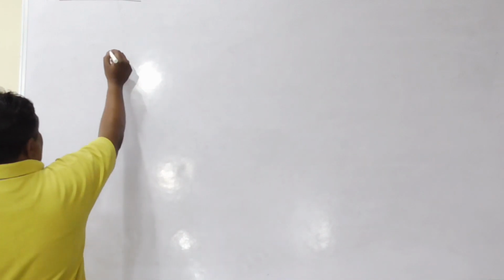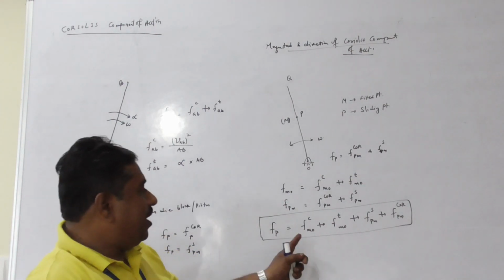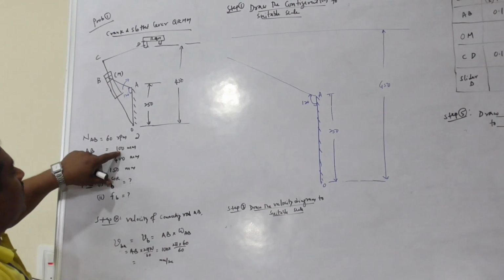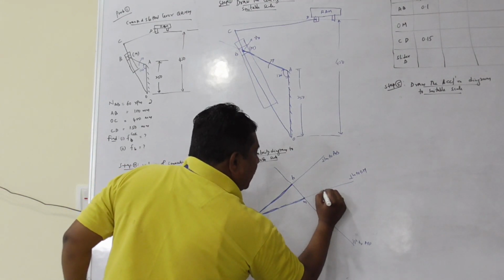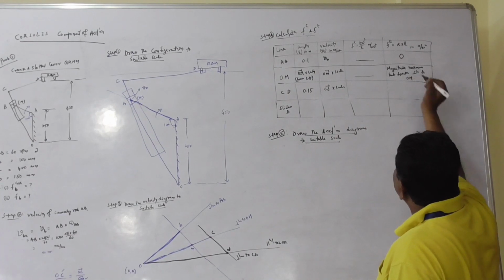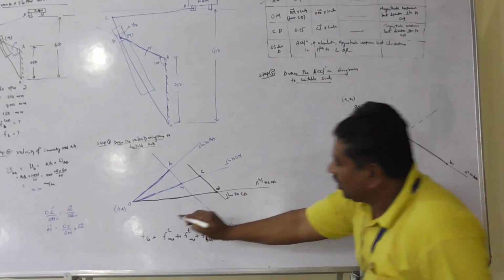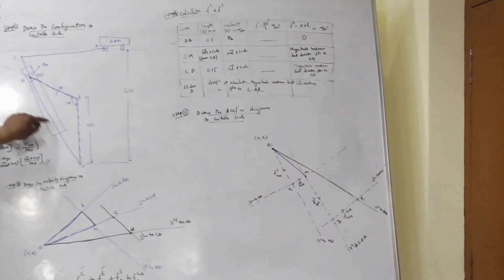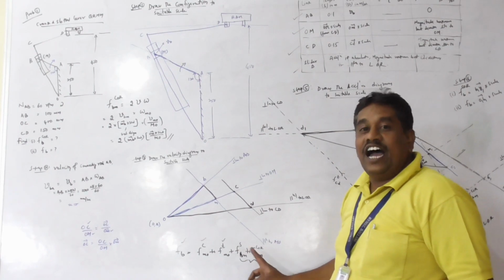Velocity & Acceleration Analysis of Mechanisms (Graphical Method - Coriolis Acceleration)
Lecture 2 on Velocity & Acceleration analysis of Mechanisms (Coriolis Component of Acceleration) by Dr. Kori Nagaraj, Professor & Head, Department of Mechanical Engineering, Rao Bahadur Y. Mahabaleswarappa Engineering College, Cantonment, Ballari - 583104.